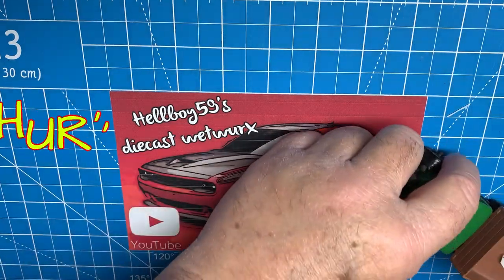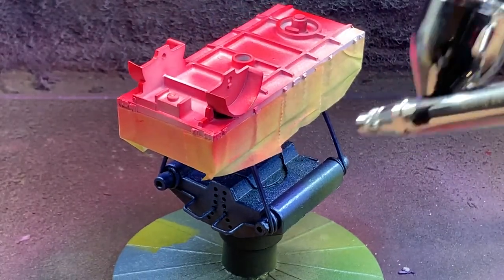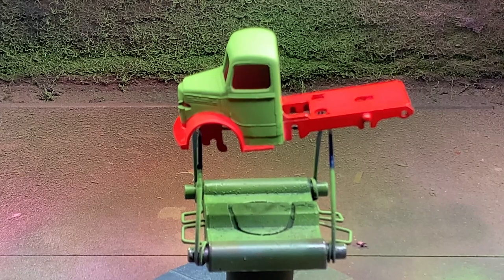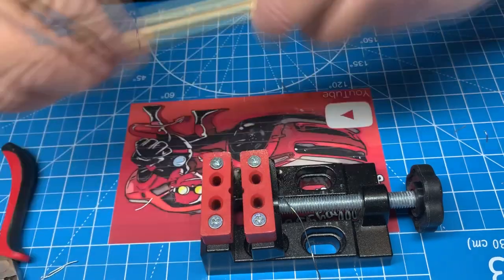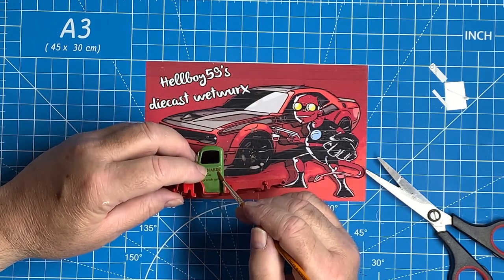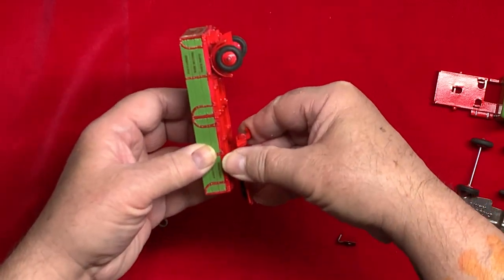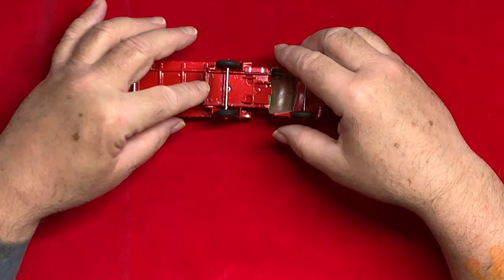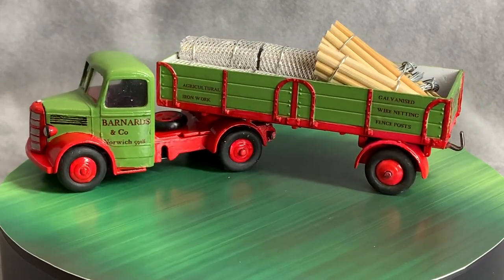Dinky Supertoys Bedford Articulated Lorry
in this video I'm restoring and a Dinky Bedford Lorry in the style of one driven by my Father in Law back in the late 50's its a one off paint job I've added window glass and some scale items for the trailer